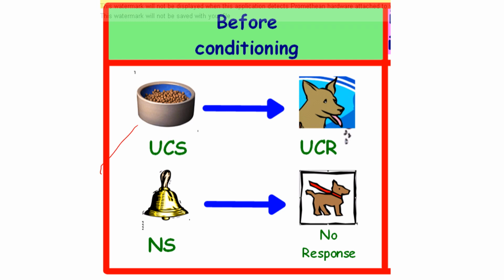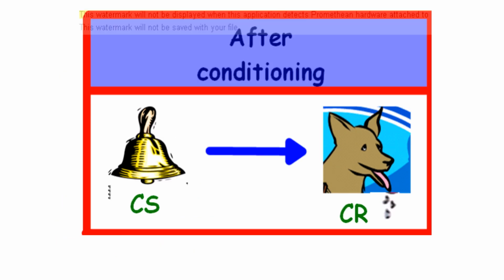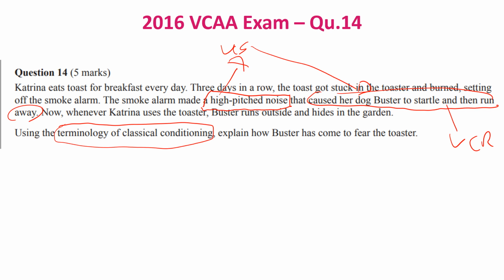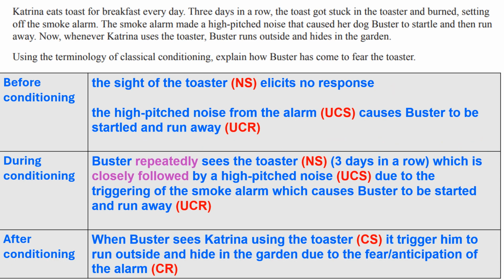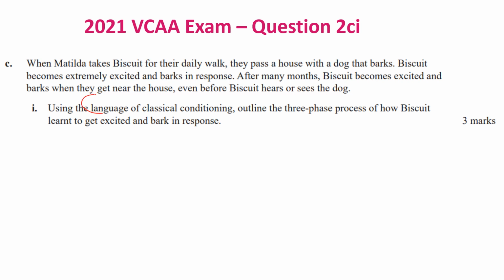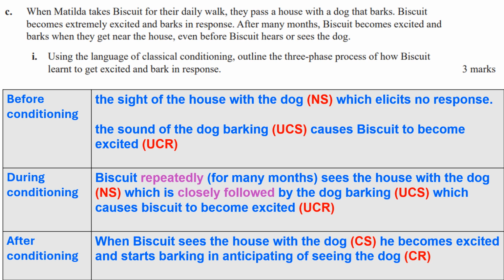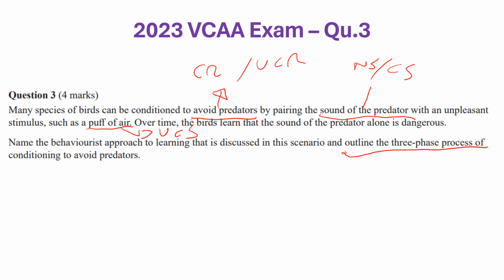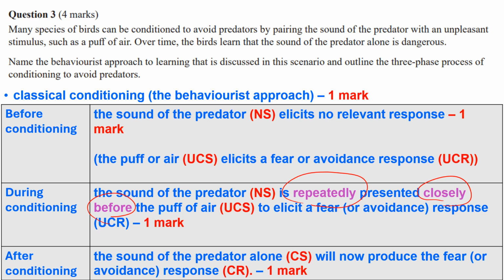Classical Conditioning past exam question guidance U34 VCE Psychology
This clip covers short-answer questions from the 2016/ 2021/ 2023 VCAA exam by providing guidance on how to structure these responses - using the language of the classical conditioning for the three-phase approach.